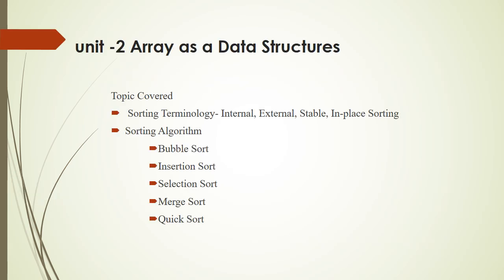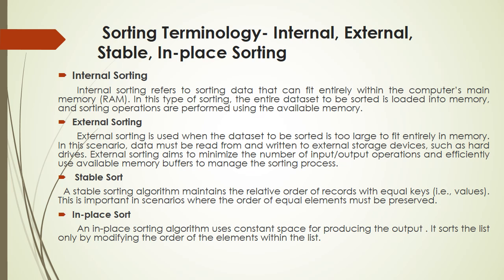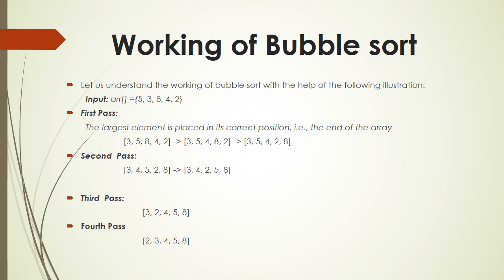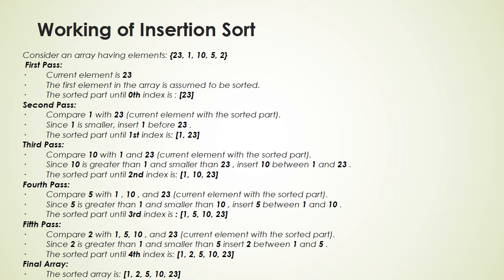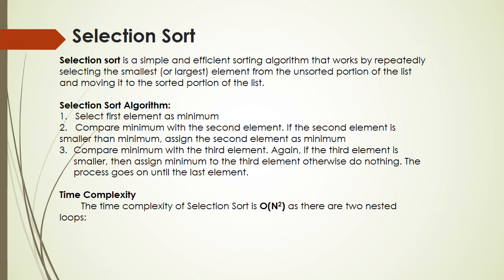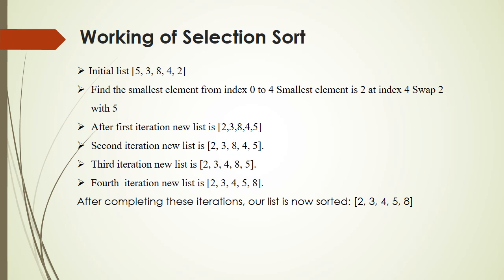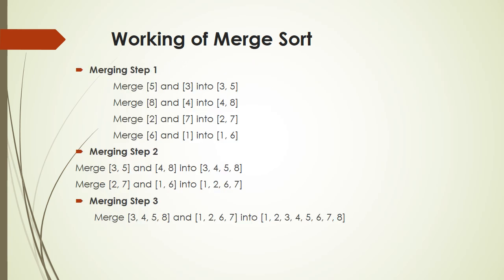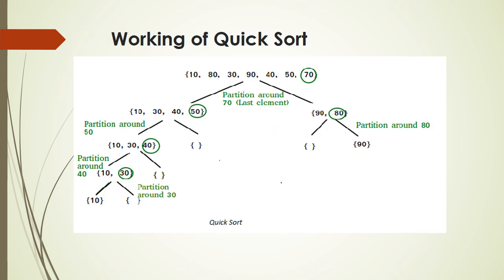3. Sorting Technique